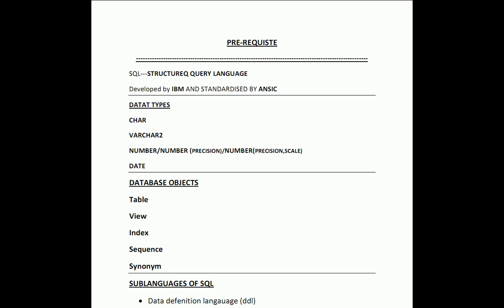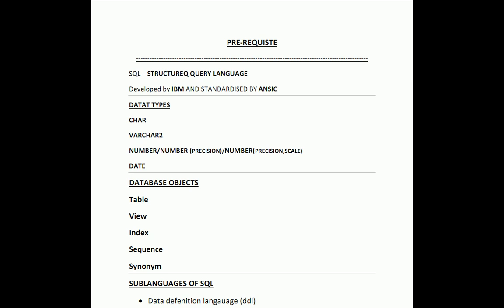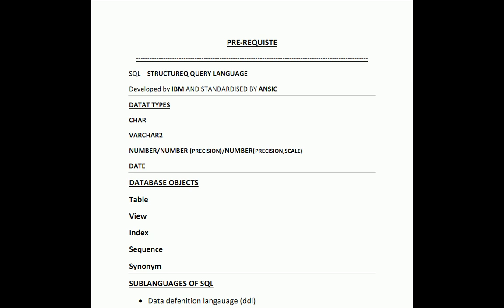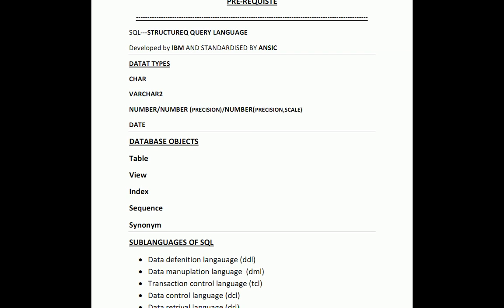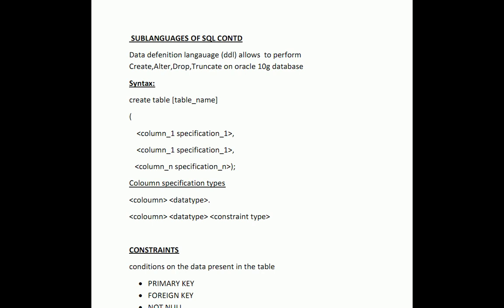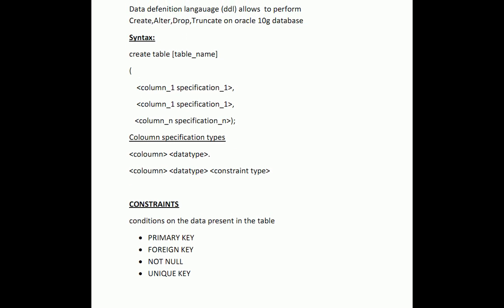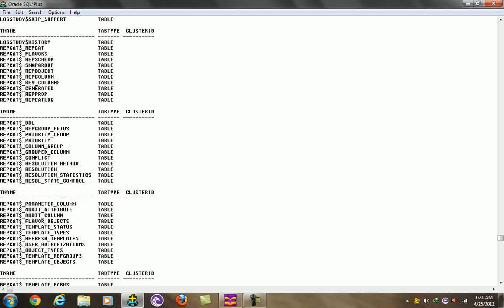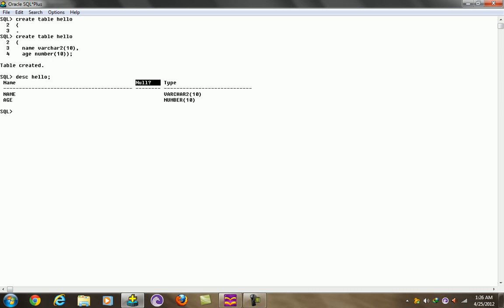ORACLE 10G SQL*PLUS TUTORIALS FOR BEGINNERS 1